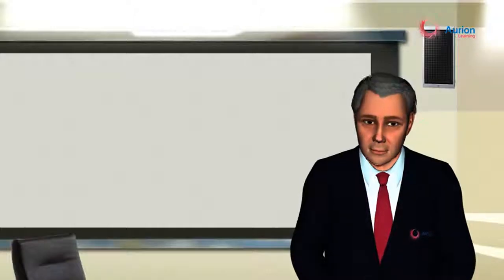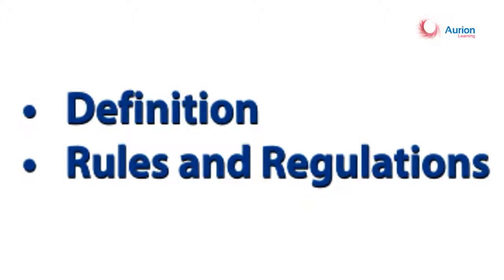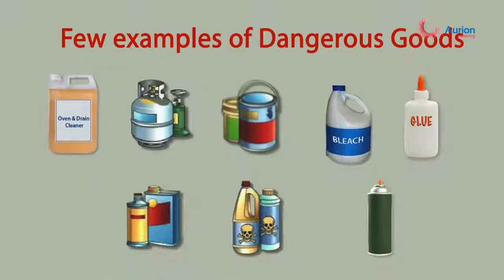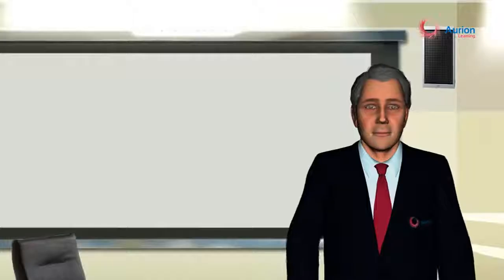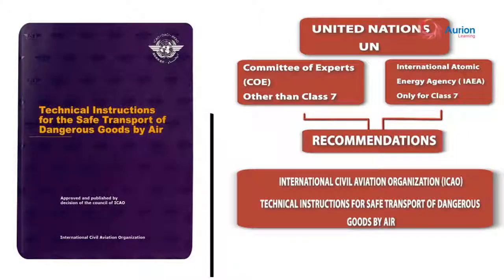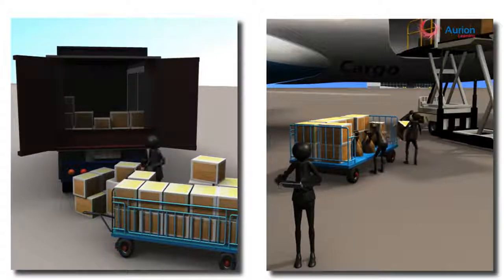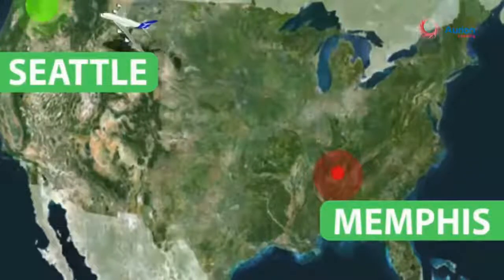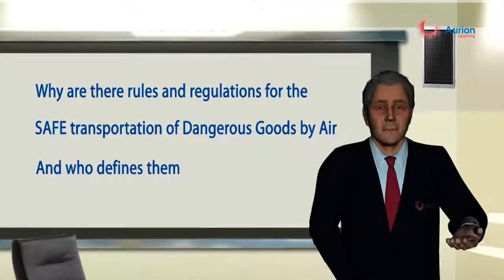introduction to Dangerous goods awareness in Aviation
provide the best video for my aviator students and others